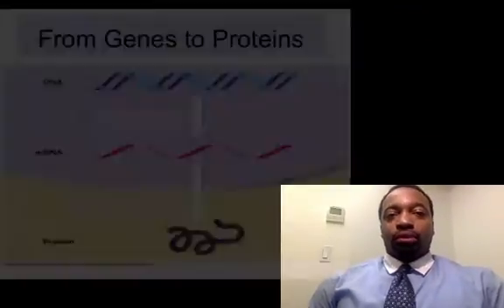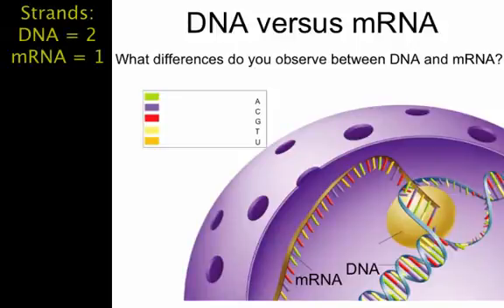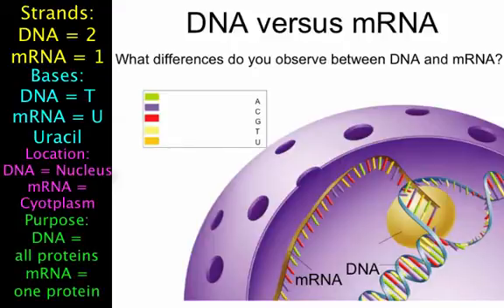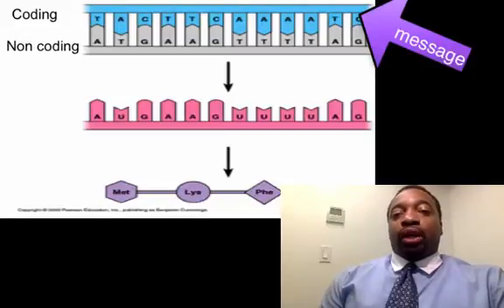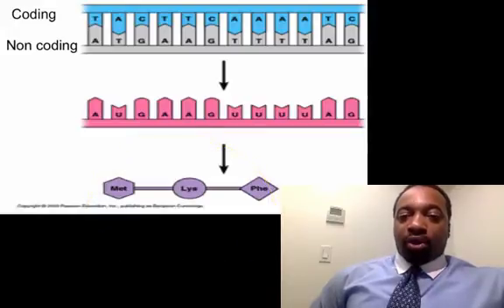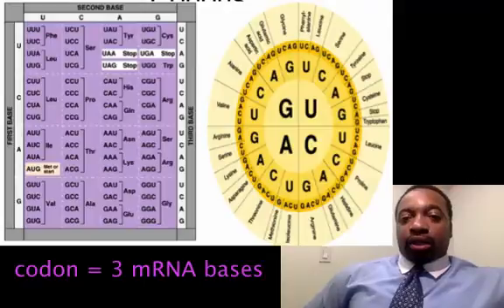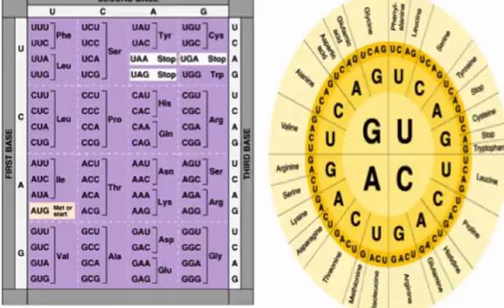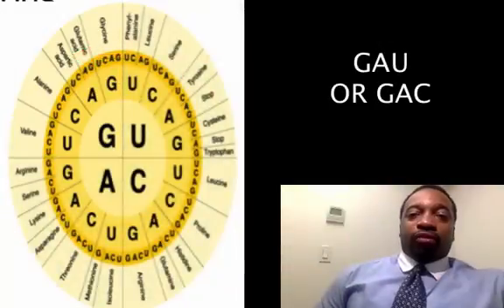Protein Synthesis - Part 1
Introduction to making proteins.